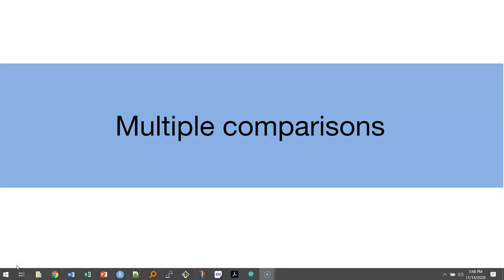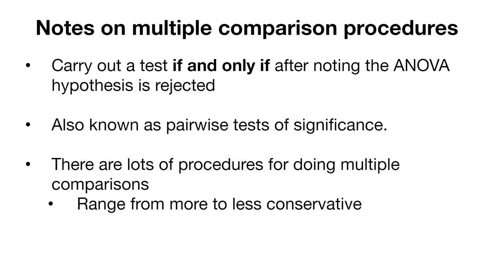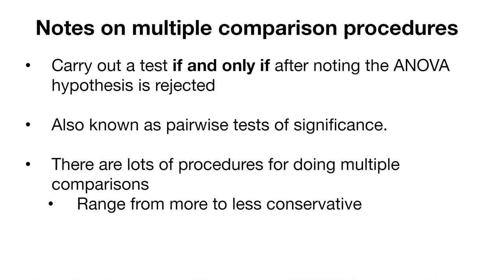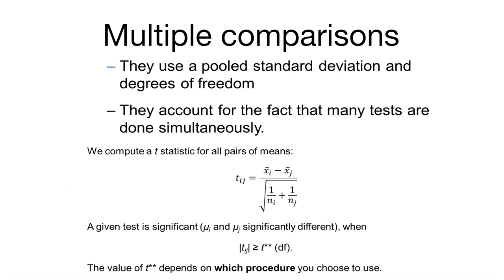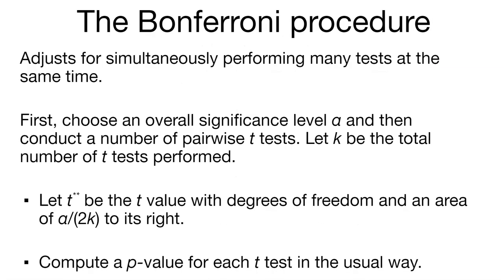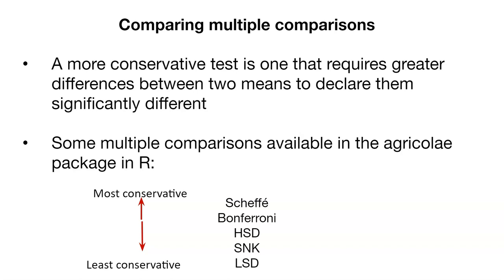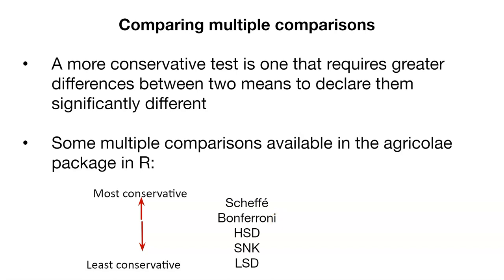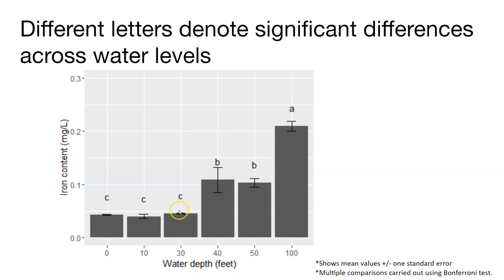Topic 16.2: Multiple comparisons